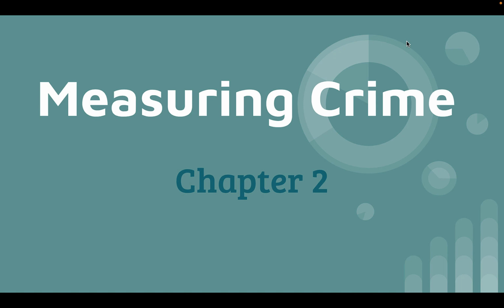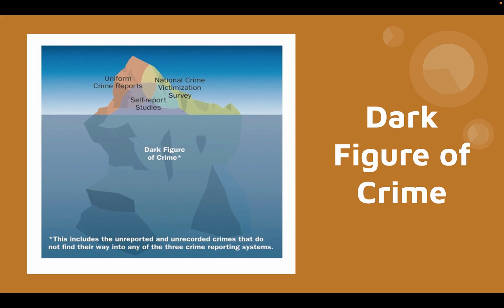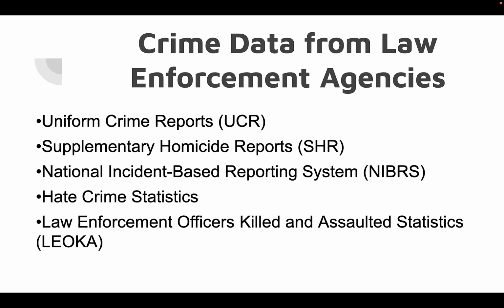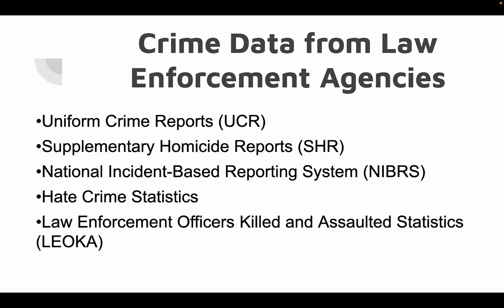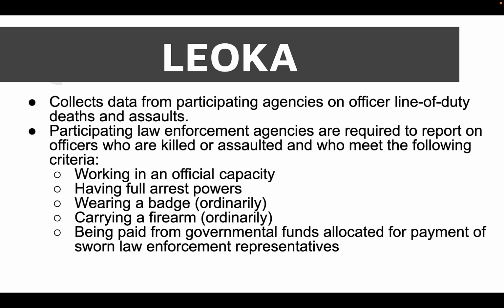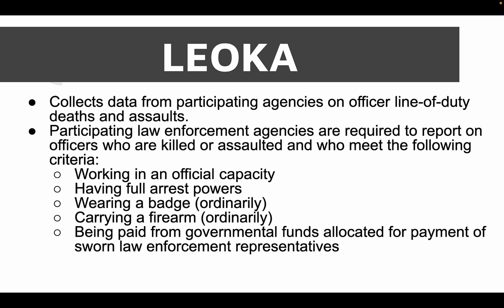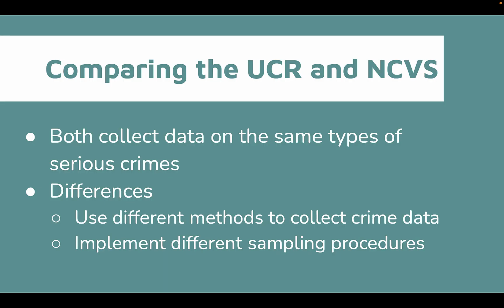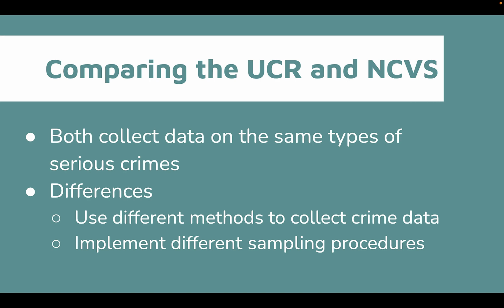Ch 2 Intro to Crim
Audio review of Ch 2 Mesuring Crime from Introduction to Criminology by Professor Cretney Petersen